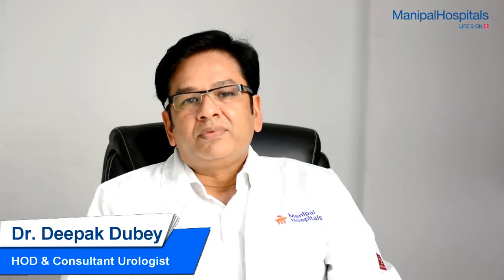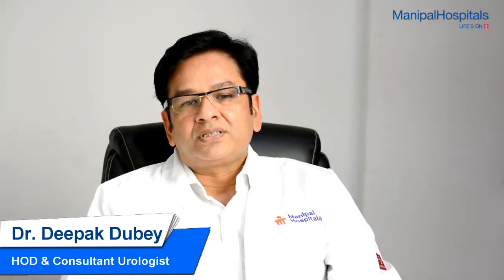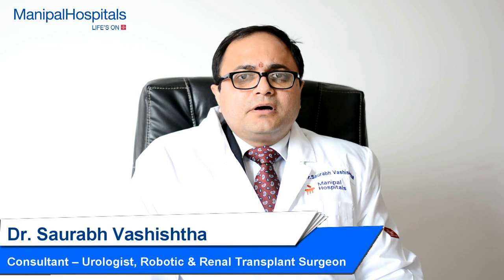Organ Transplantation - A brief insight from the Dept of Urology | Manipal Hospitals Bengaluru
We have expert doctors of the department of Urology from Manipal Hospitals Bengaluru giving a deep insight into urological services available to what is nephroctemy & prostectamy. Watch the video to understand more!

Manipal Hospitals is one of the top multi-speciality hospitals in India located at all major cities like Bangalore, Vijayawada, Visakhapatnam, Goa, Salem, Jaipur, Mangalore. Provides world-class 24/7 Emergency services. Our top surgeons are experts in offering the best treatment for Heart, Brain, Cancer, Eye, Kidney, Joint replacement surgery & all major surgeries at an affordable cost.  Health Check up packages are also available.